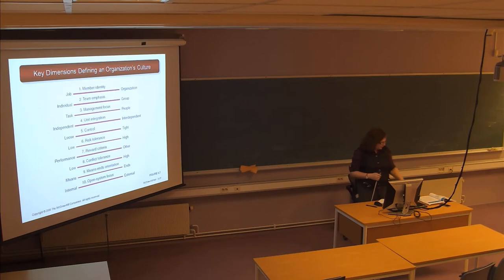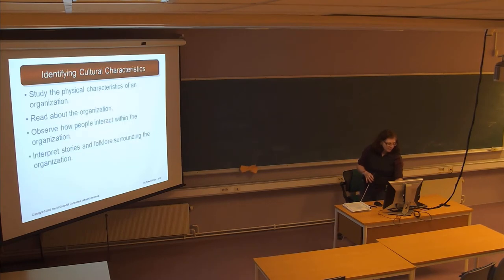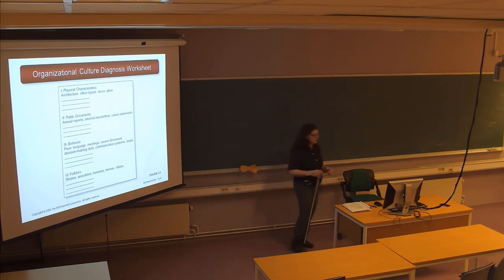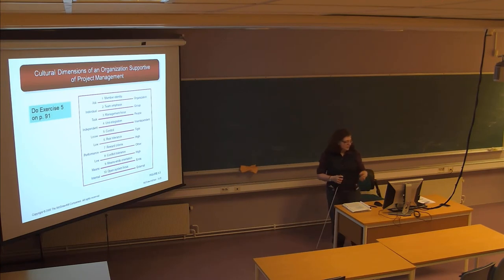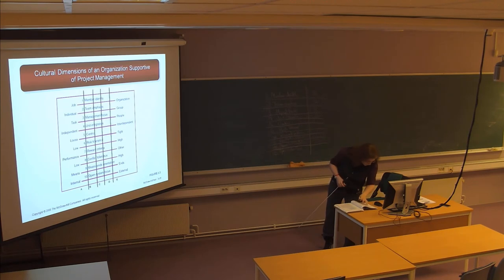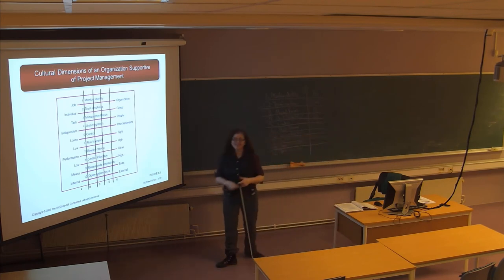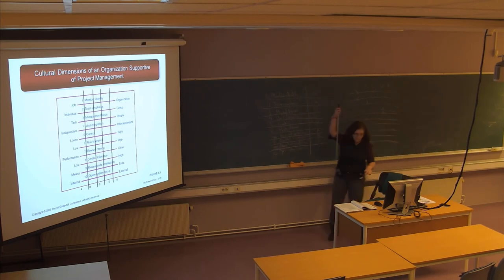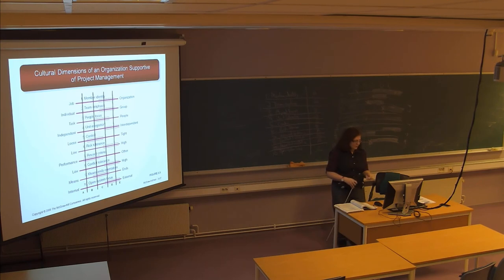01-F-05 IDA725 Forelesning (28. jan. 2015)